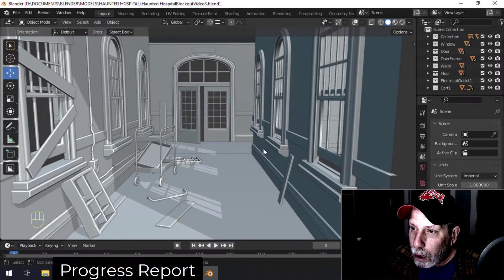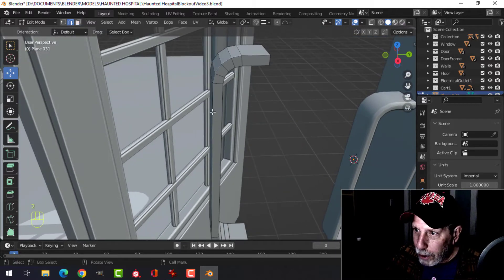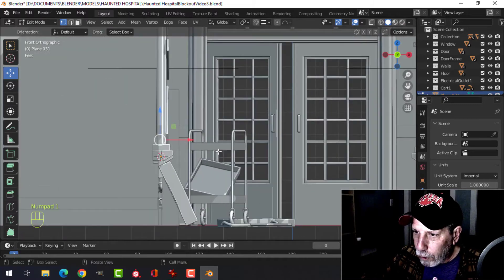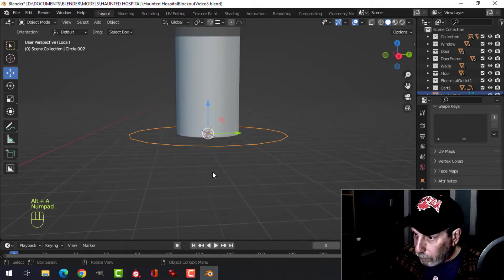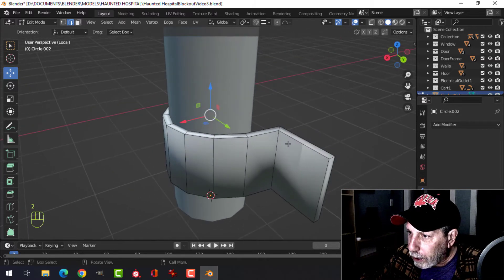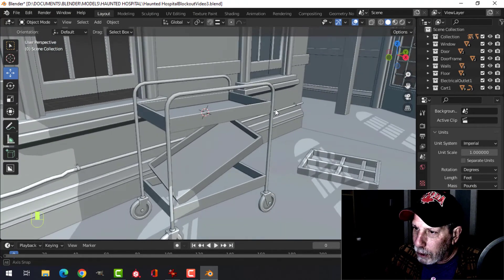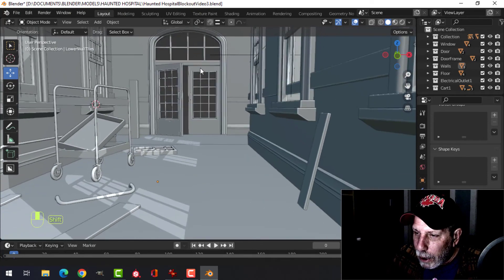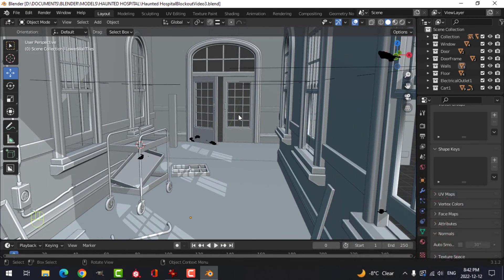HAUNTED HOSPITAL (PART 4): PROGRESS REPORT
In this video, I discuss some of the progress I have made with the HAUNTED HOSPITAL scene.  It's mostly basic stuff but worth showing how to do it, I think.

Hope to see some of you participating in this BLENDER CHALLENGE of creating a HAUNTED HOSPITAL scene by posting your WIPs and final render(s) on the zerobio discord.

Part 7 (Door Arch Texturing)
Part 8 (Arched Window Texturing)